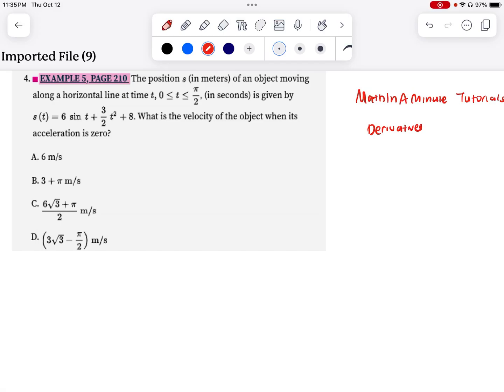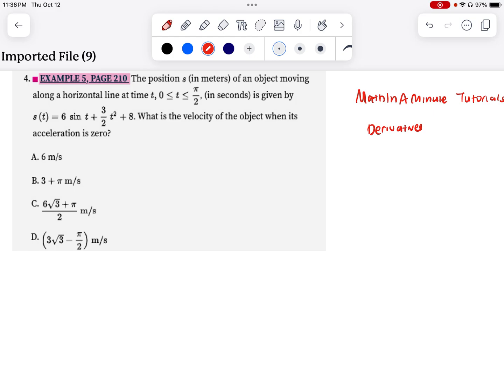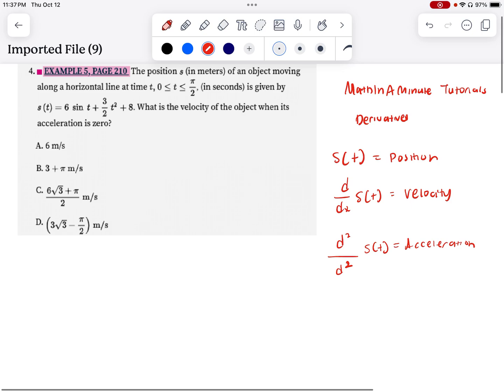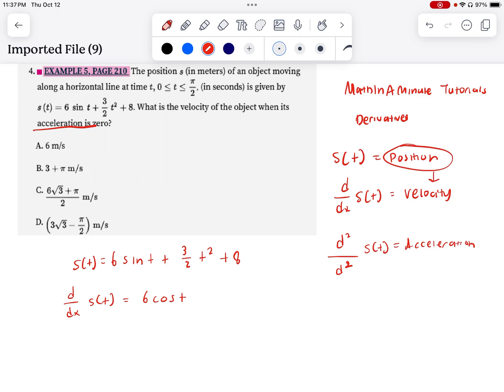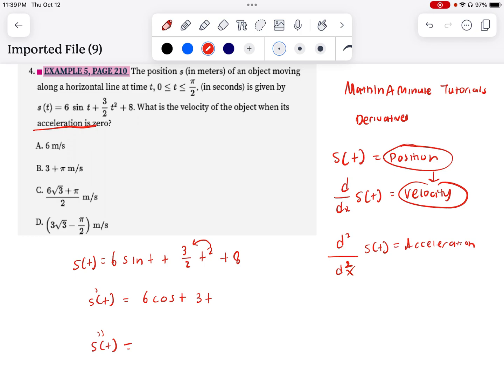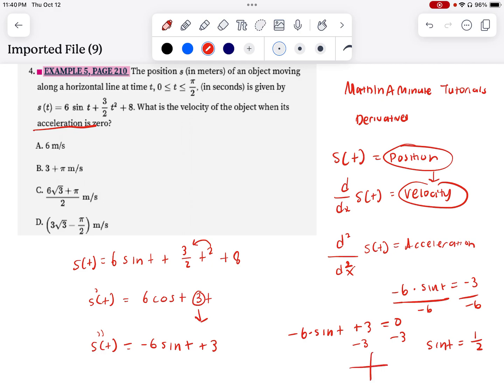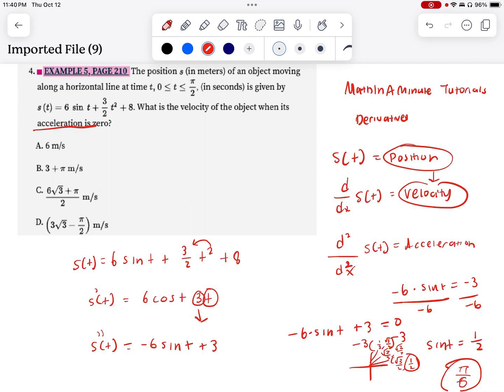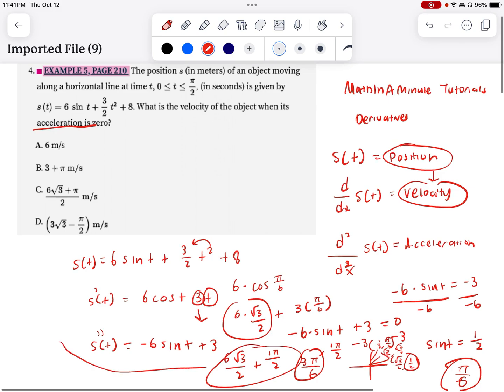Physics Concepts in Differential Calculus | AP Calculus How-To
Welcome to a new video! Today we will be delving into the concepts behind calculus and physics. I was a bit confused when I first saw this question so I wanted to share it with you guys!